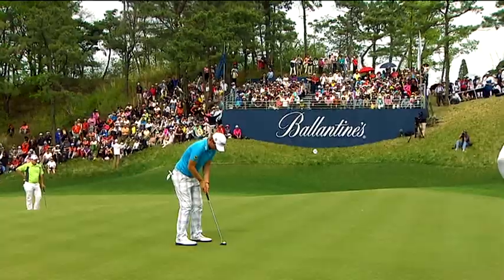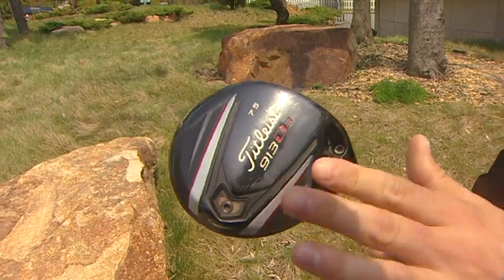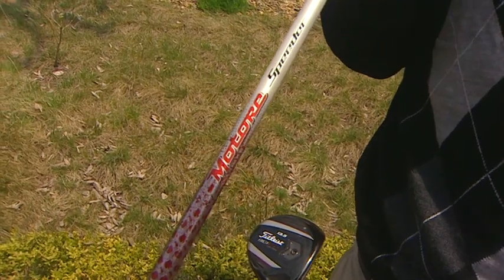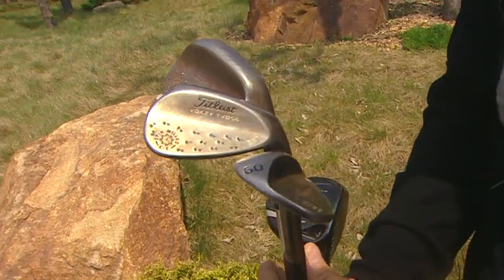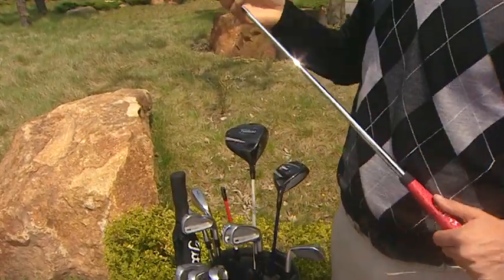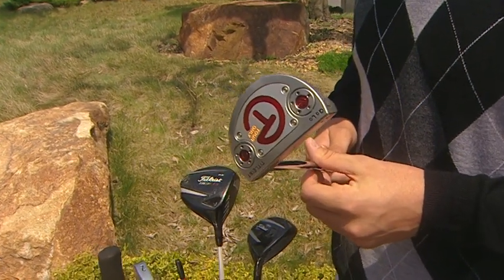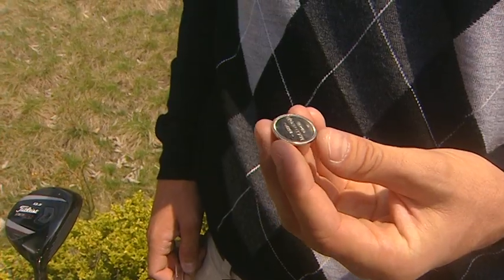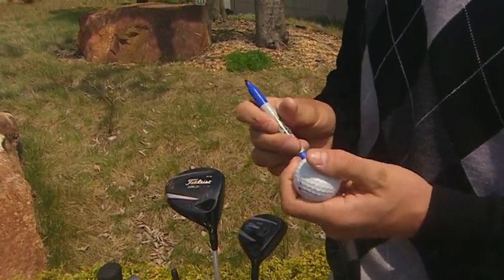What's in Bernd Wiesberger's bag